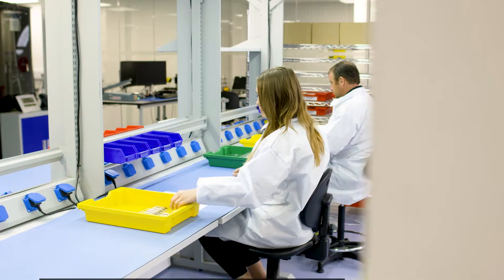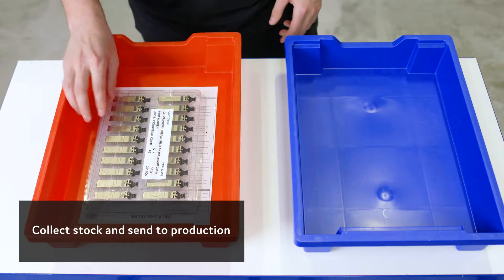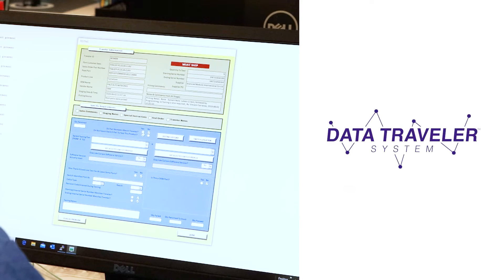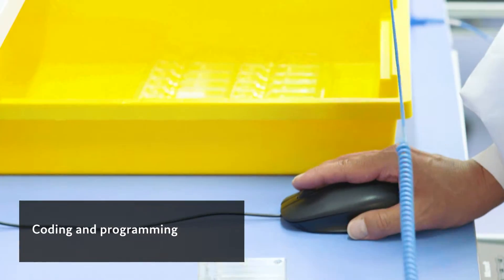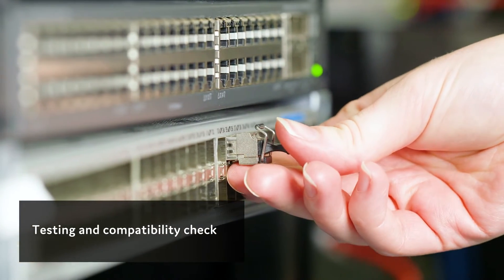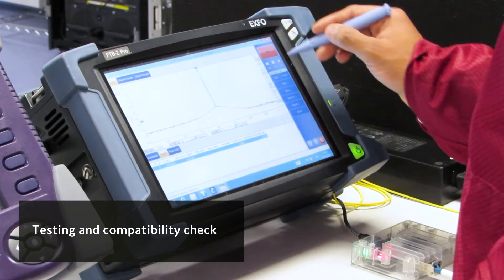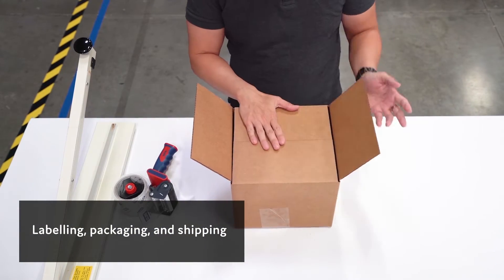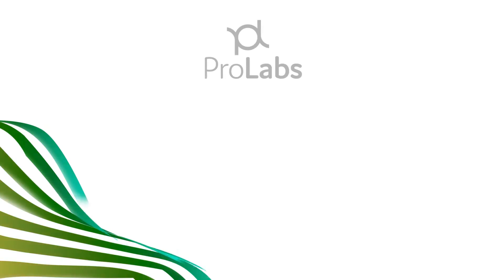ProLabs Optics: Behind-The-Scenes Facility Tour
ProLabs delivers the world's highest-quality compatible optics for all types of networking organizations including service providers, enterprises, and data centers. But one of the main contributing factors in delivering quality optics is our state-of-the-art production facility. Please watch the tour to learn more about our processes.